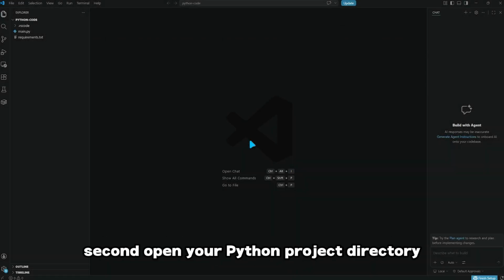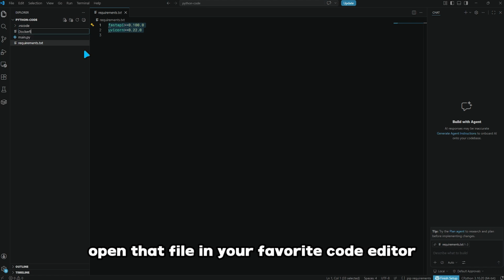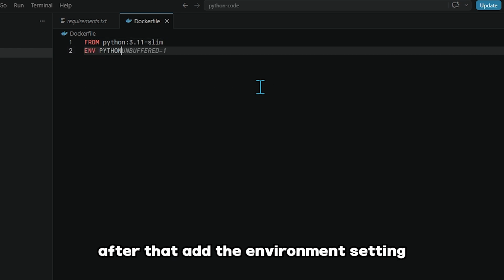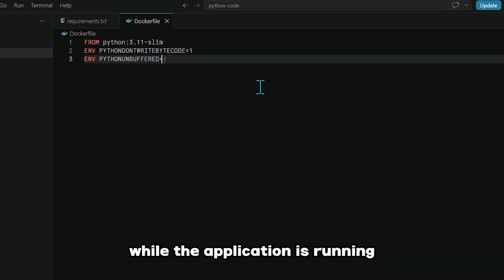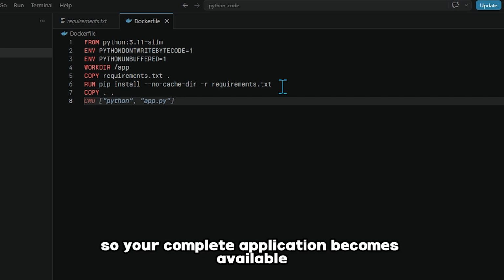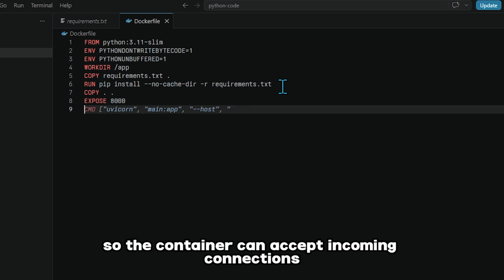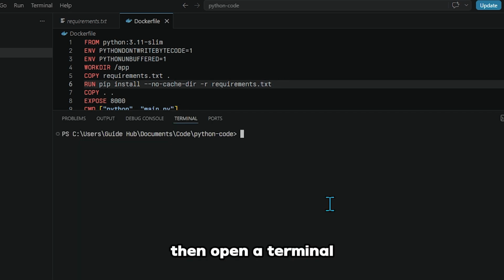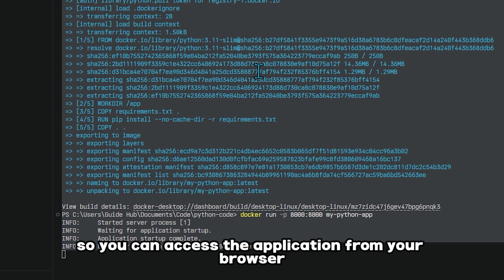How To Create a Dockerfile For Python (𝟮𝟬𝟮𝟲) | 100% WORKS | NO Yapping, To The Point! | FAST & EASY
(𝟮𝟬𝟮𝟲) Learn How To Create a Dockerfile For Python in this video (NO YAPPING + 100% WORKS!) | EASY FULL GUIDE, Everything You Need To Know! | Create a Dockerfile For Python